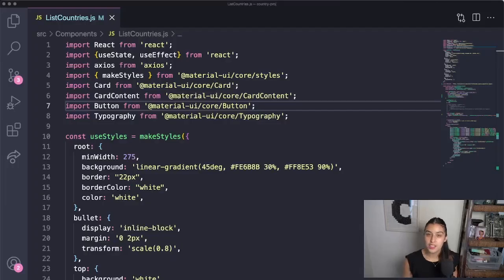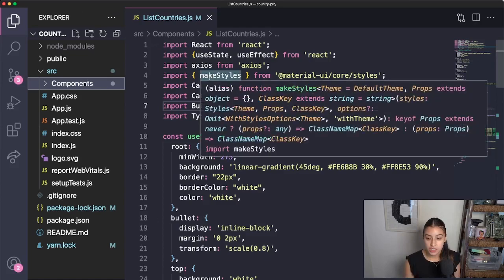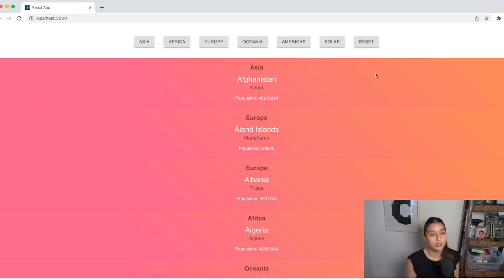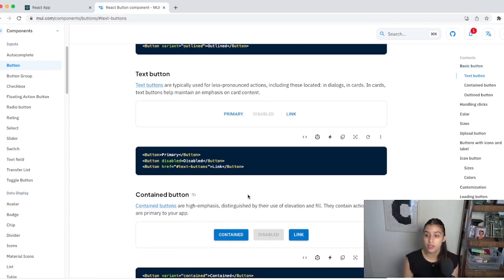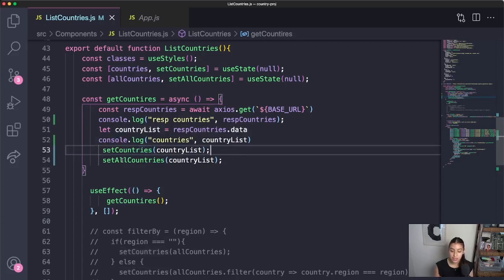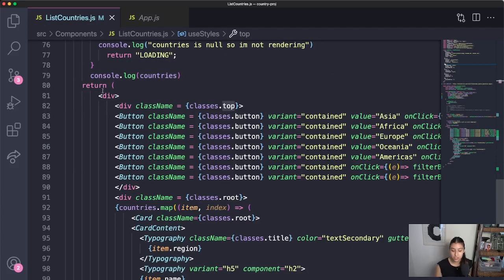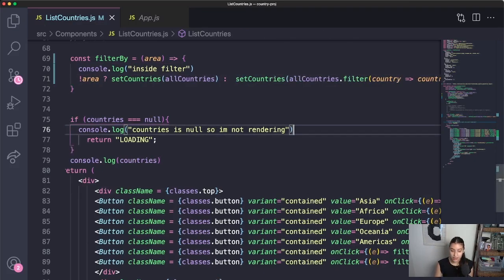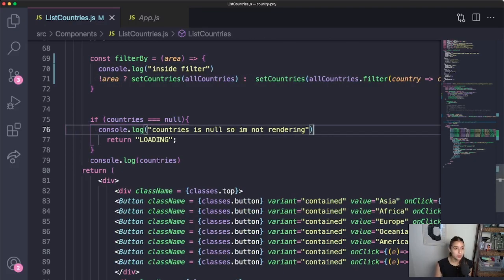Work with an API and JS Array Methods | Intern Interview Prep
00:00 Intro
00:39 Overview
02:07 App Look
03:24 Coding Start
03:50 Working with the API
09:07 Map Method
10:55 Filter Method
14:35 Wrap Up

For me, one of the most difficult parts about learning how to code was the huge gap between learning Javascript concepts and actually building a web application. In this video I hope to help you piece together your JS knowledge to create your firs app.